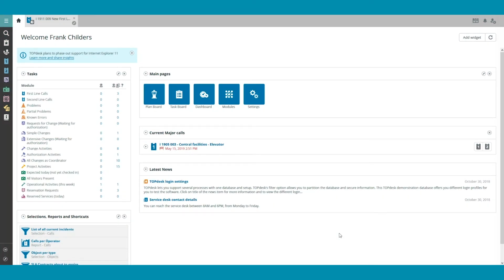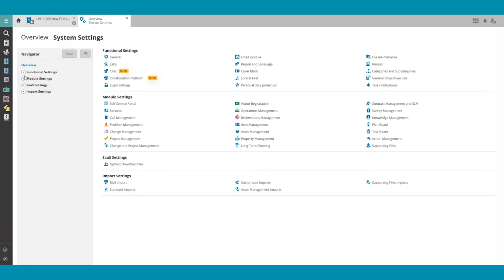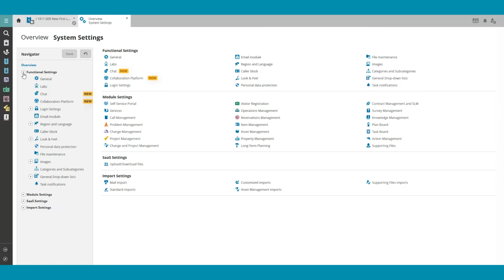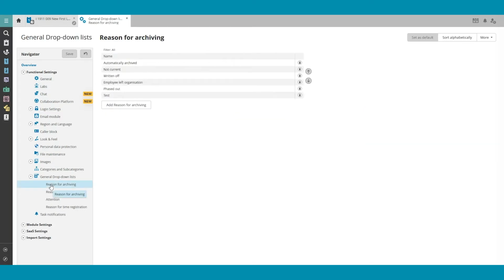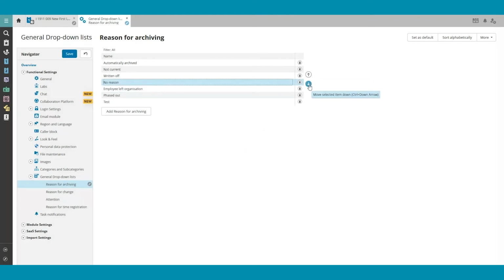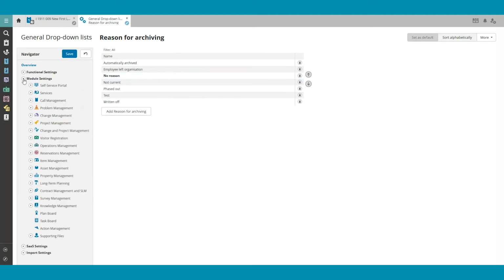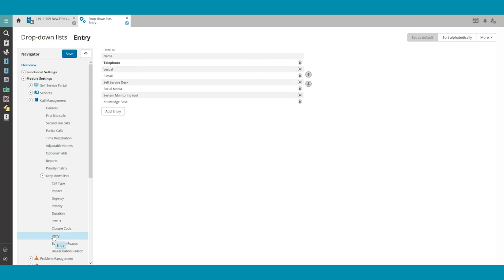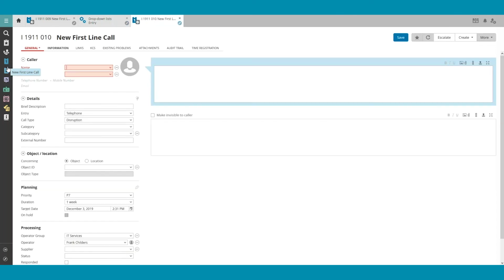TOPdesk Tutorials | How to edit a drop-down menu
This video explains how to add, archive, delete or adjust a value in a dropdown list in TOPdesk. In TOPdesk, you can customize the dropdown fields, so that the options offered in the dropdown list match the situation in your organization. For example, if calls come in by e-mail, telephone and self-service portal, but never through other entries, you can edit the ‘entry’ dropdown menu so that only the relevant options are displayed on the incident card.